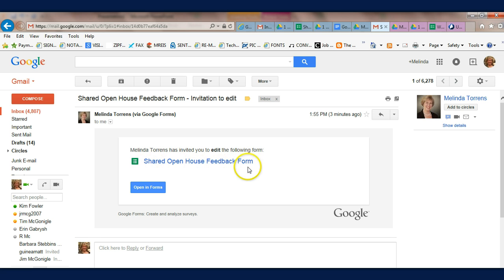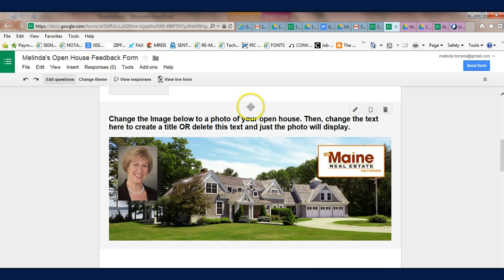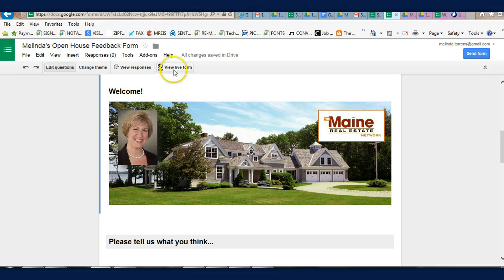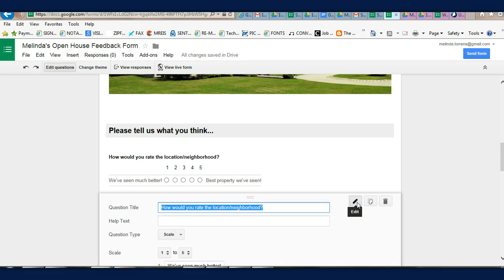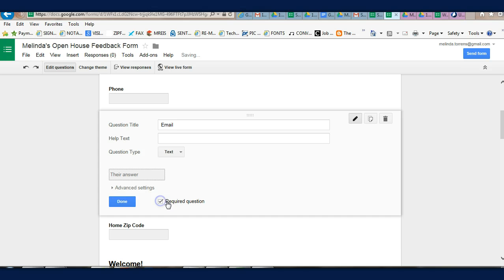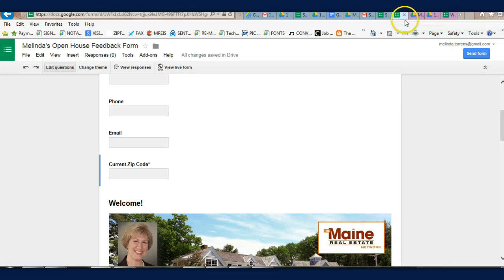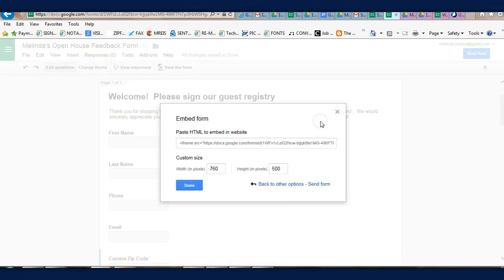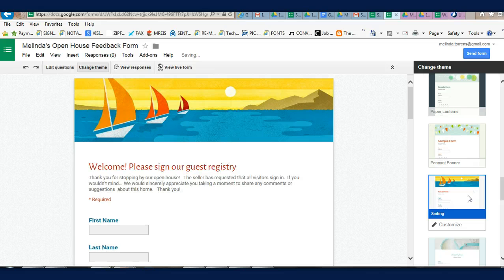How to edit a form that was shared with you.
This is a support video to go with the class I led on 4/29/15 at The Maine Real Estate Network.  I can share the form we looked at it and you can make a copy for your own use with a little help from this video.  Happy creating!
Melinda